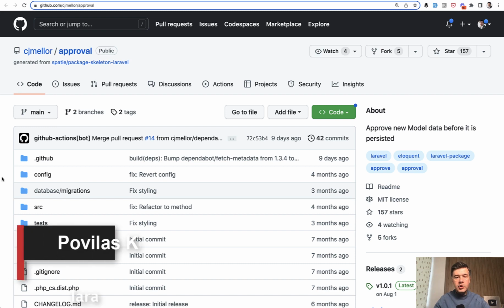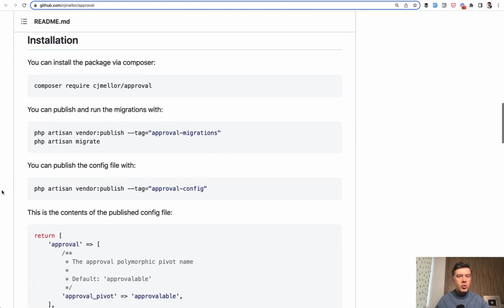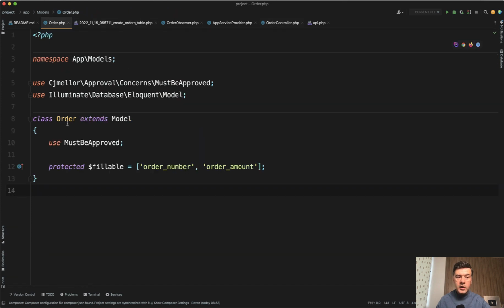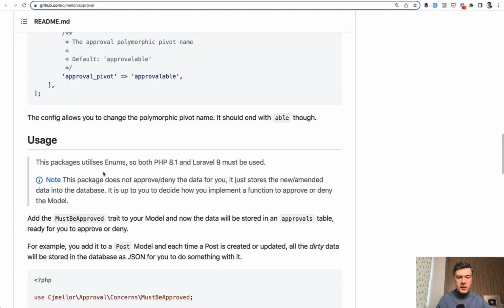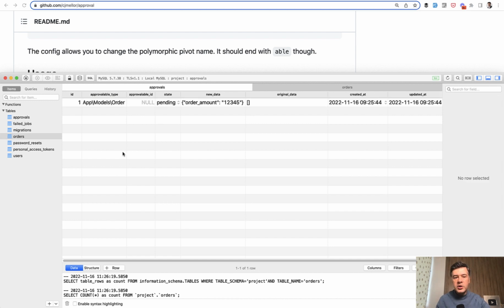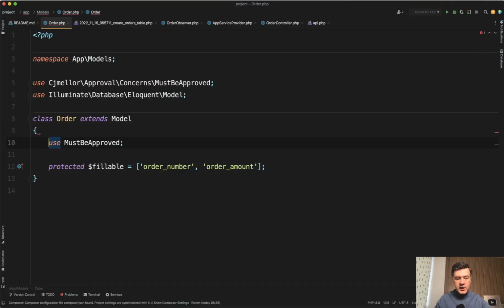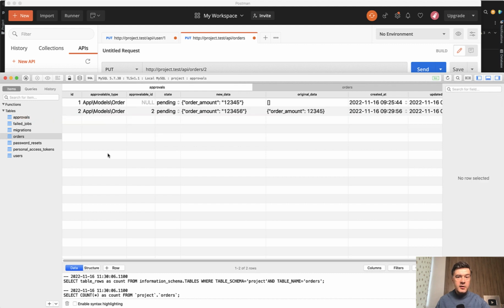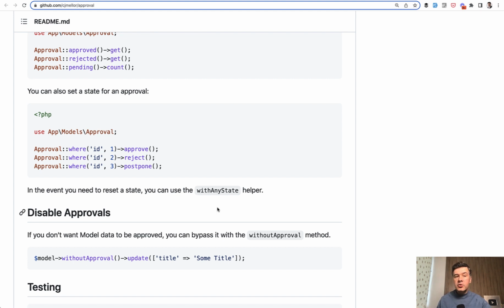Laravel Model Approval: Package to Save Changes Temporarily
Presenting to you a package that saves data into a temporary location instead of a direct DB table for the Eloquent Model.